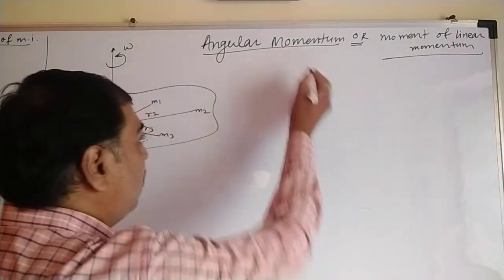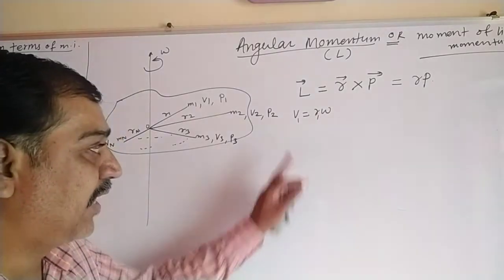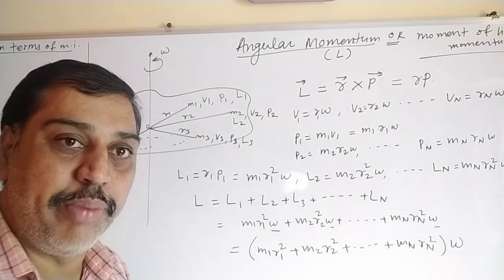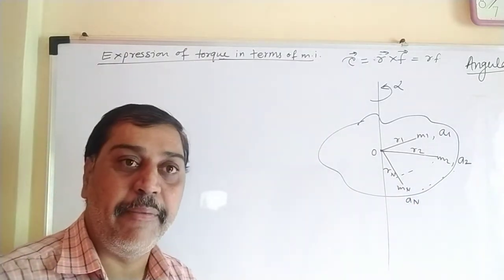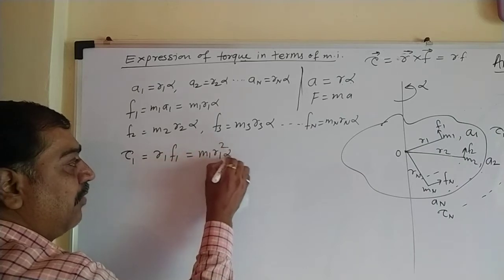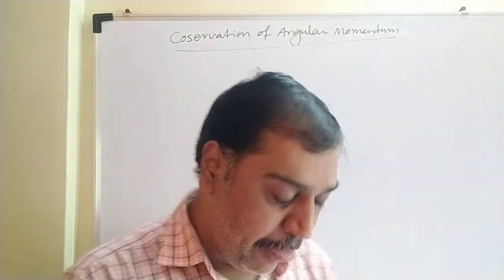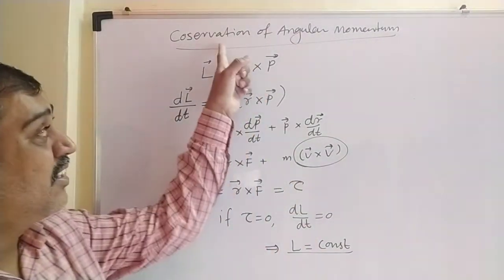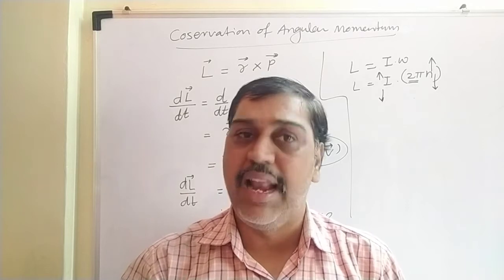Physics | Class 12 | Chapter 1 | Rotational Dynamics | Video 7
Physics | Class 12 | Chapter 1 | Rotational Dynamics |  Angular Momentum | Derivation of angular momentum in terms of m.i. |  Equation of torque in terms of m.i.  |  Conservation of Angular Momentum and its Applications  | Video 7